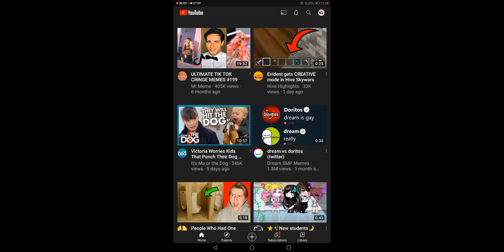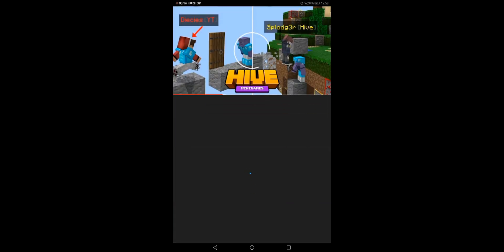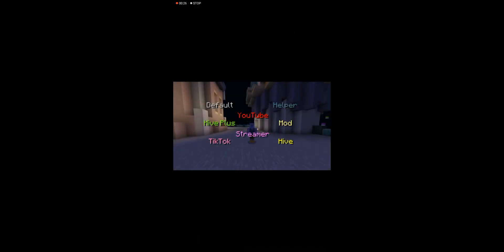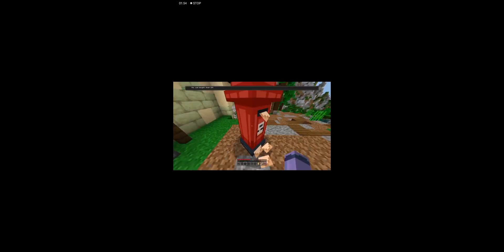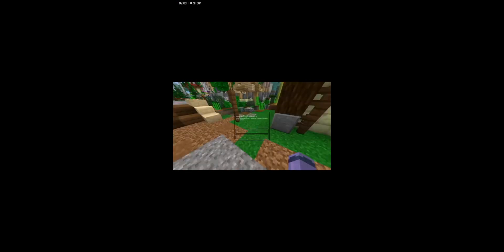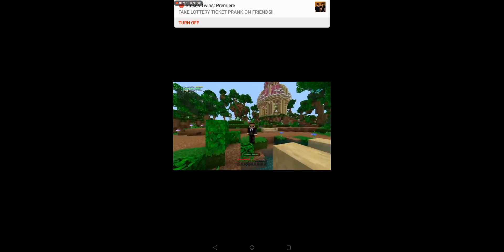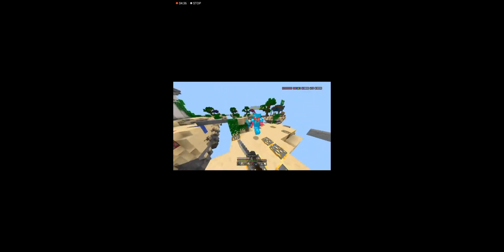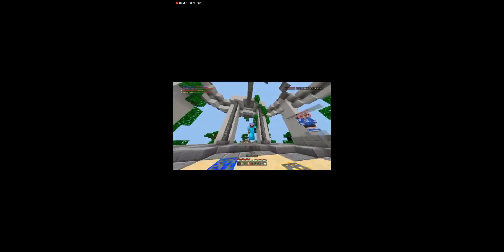Reacting to evidents new vid:D